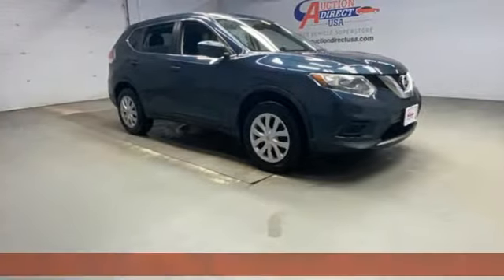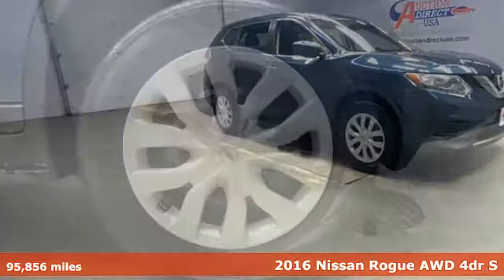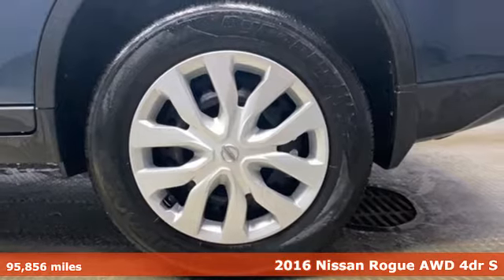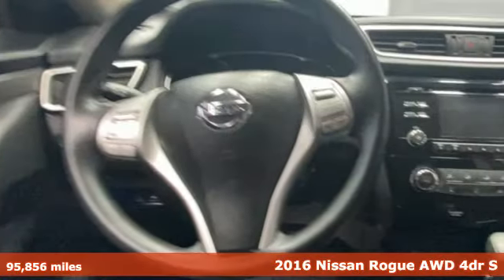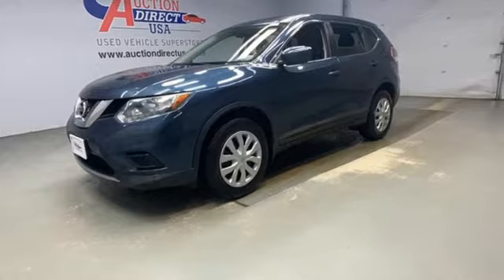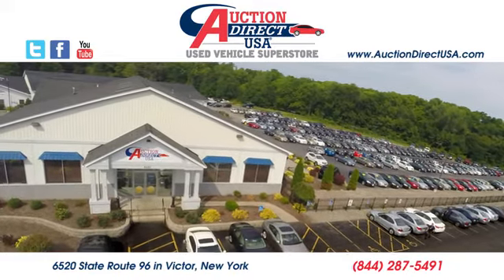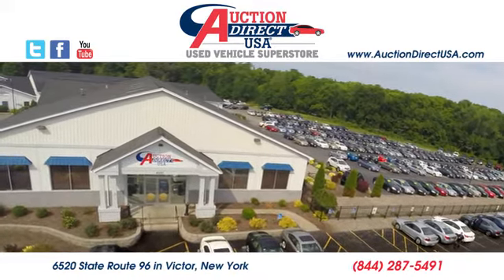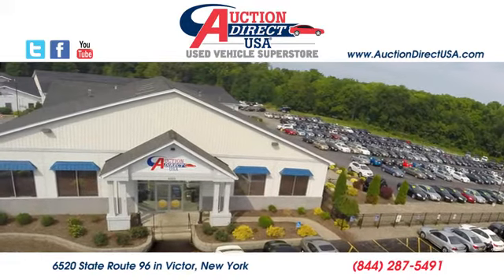2016 Nissan Rogue Rochester NY Victor, NY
Year: 2016
Make: Nissan
Model: Rogue
Trim: S
Engine: 2.5L I4 DOHC 16V
Transmission: CVT with Xtronic
Color: Blue
Interior: Charcoal
Mileage: 95856
Stock #: VT41325
VIN: 5N1AT2MM9GC757648

Address:
6520 State Route 96